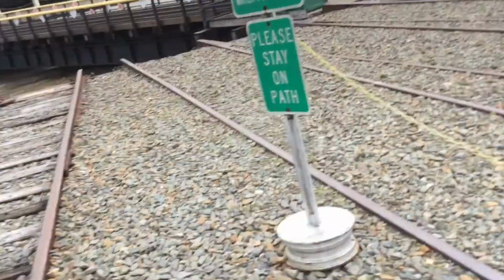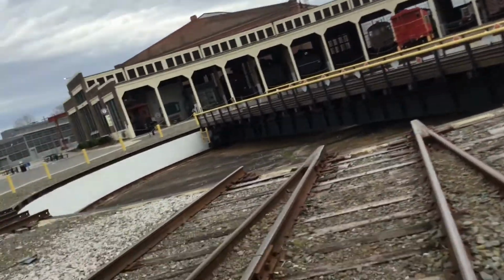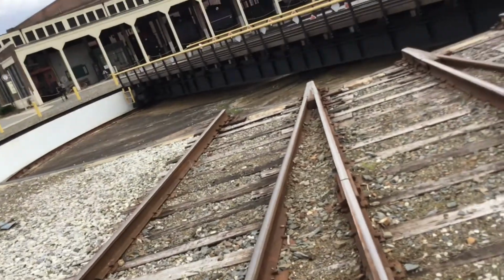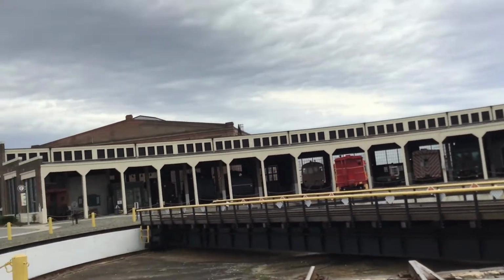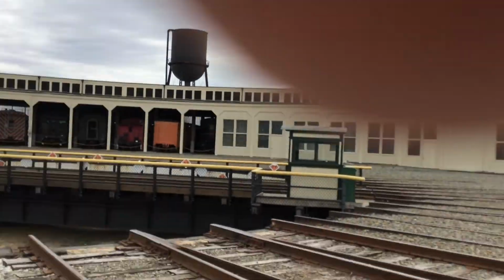Spencer Roundhouse Museum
I went inside Spenser's shops where 611 is tenderless, it was fun.